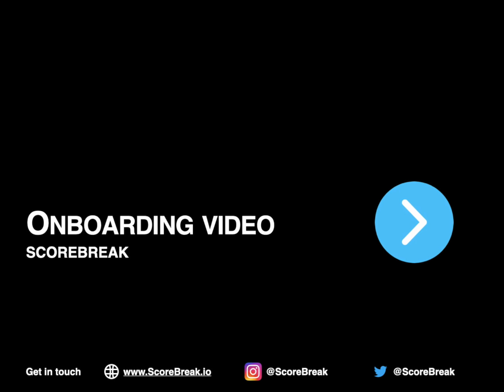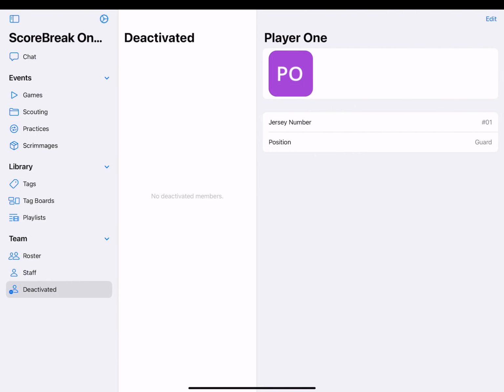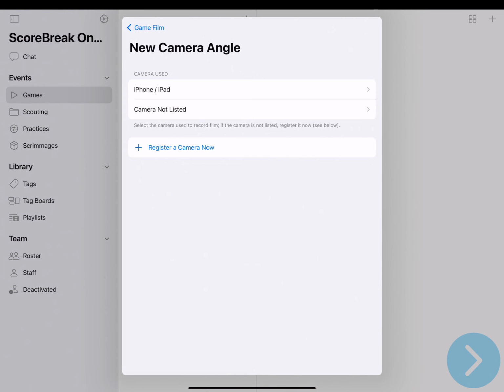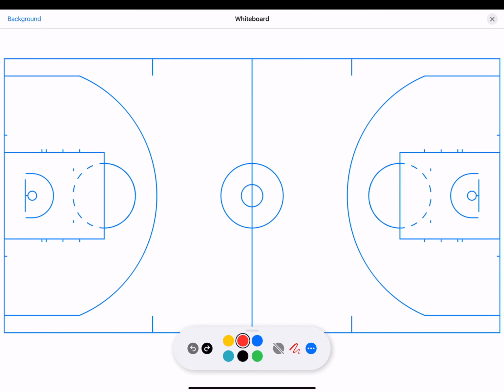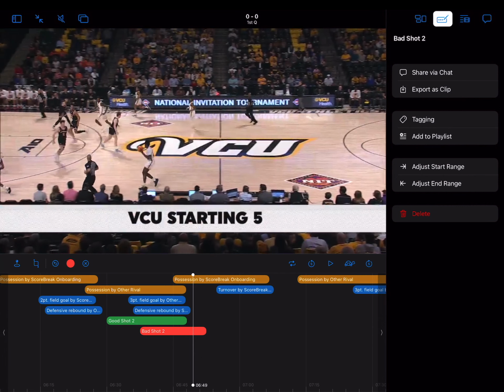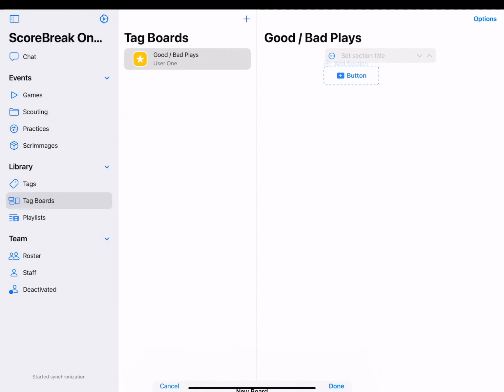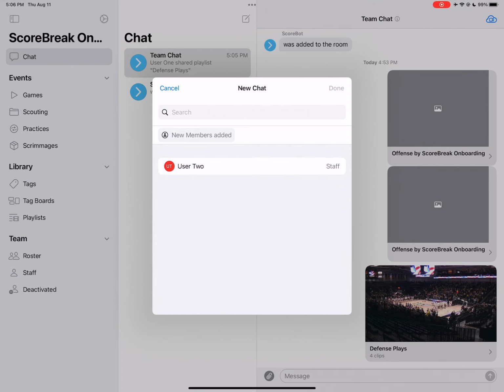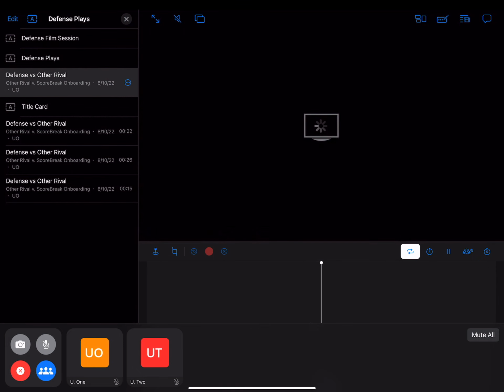Welcome to ScoreBreak - Software Training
If you're a new user or simply looking for a refresher course on how to use ScoreBreak software, this is the place for you!

Here we will show you how to work with all parts of our software to get you up to speed and on your way

Sections covered:
00:00 Welcome to ScoreBreak
01:51 Manage your Roster
03:52 Add seasons
04:31 Add games
05:30 Upload video
06:33 Register your camera
08:18 Game Review overview
09:10 Multiple Camera Angles & Whiteboard
11:15 Game Review Tagging
11:51 Tag Boards and Boxscore Breakdown
12:51 Game Review Playlists
13:06 Game Review Chat
13:32 Tags
13:46 Tag Folders
15:25 Tag Boards
16:59 Playlists
18:32 ScoreBreak Chat
18:54 Sharing content in Chat
20:04 Remote Film Sessions